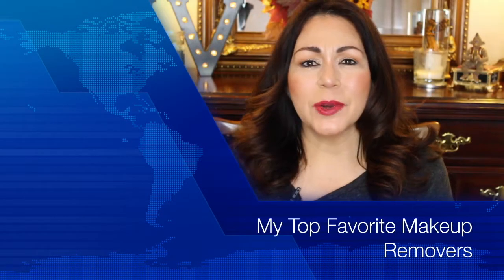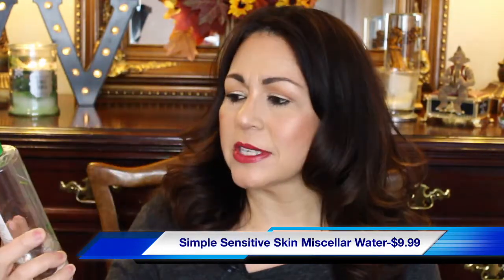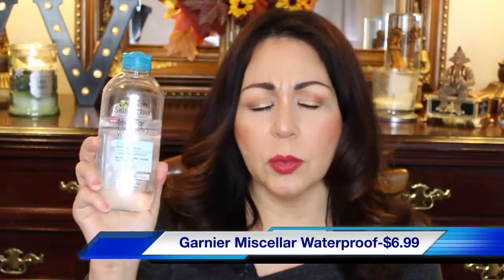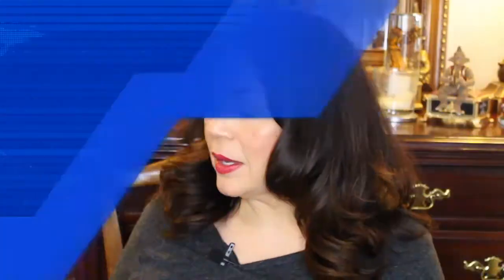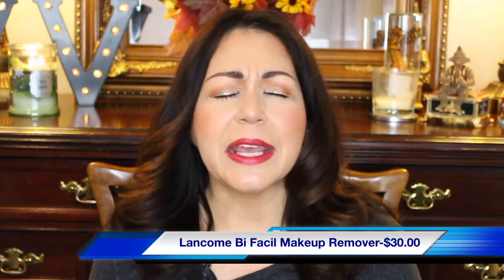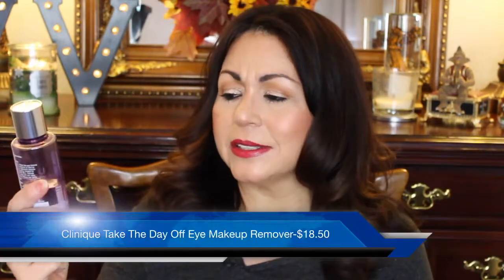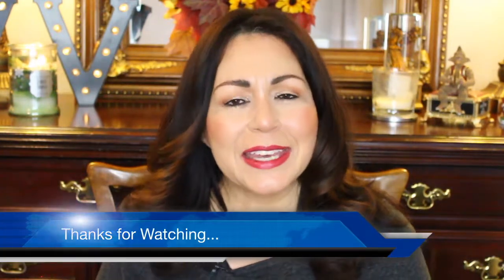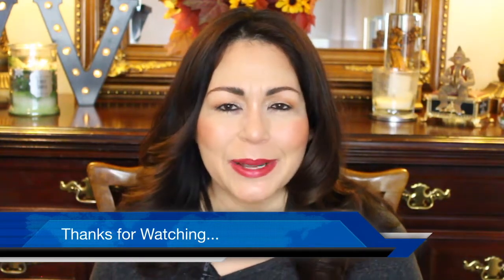My Top Favorite Makeup Removers | Vintage To Vixen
Hello my beautiful people, today I have another video in my "Top" series and this time it is my top favorite makeup removers. I have been using these removers for years and they have stood the test of time and I love all of them, they are wonderful! Let me know what your favorite makeup removers are in the comments below I would love to knoe. Ciao!~Chelle